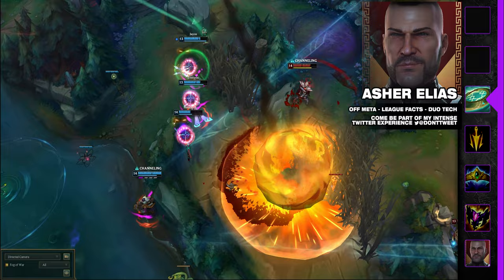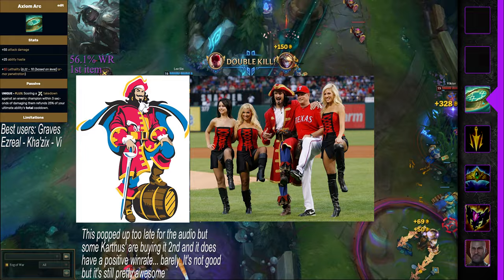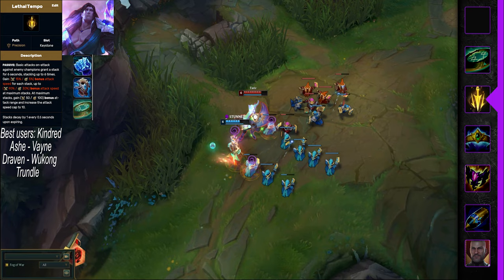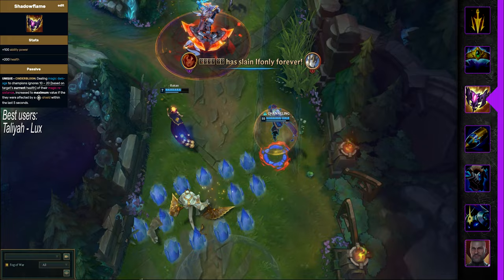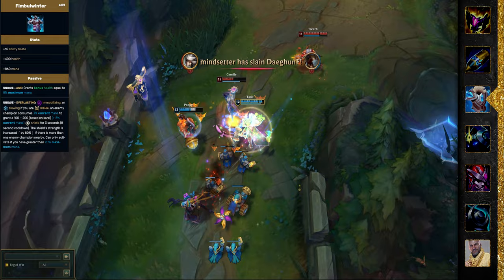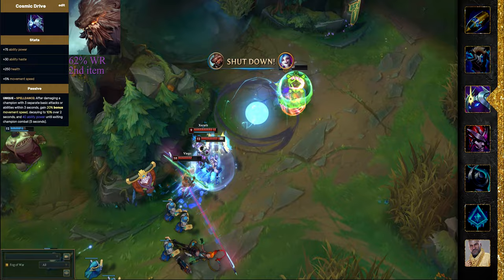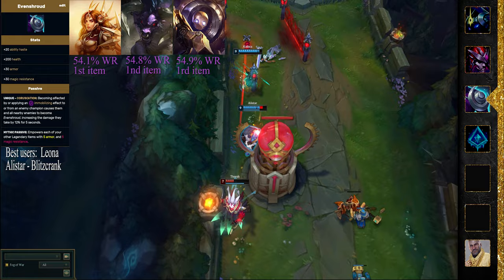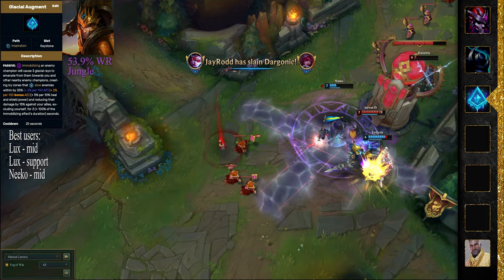Best and Worst preseason items/runes + 1 surprise user for each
All the updated items/runes with a surprising user for each. Also story time: Something in the Riot replay system is broken and like 8 of 10 replays are just broken, but you don't even know till you run the replay and wait for it to load. I really hate when these other videos from the big boys use irrelevant clips, like they talk about Fiddlesticks support with tank items and the clip is a jungle fiddle full AP so I always try to get really good videos and it takes a long time.
Well with the broken replays + the low playrate and me trying to show off little things some of the clips were SOOOO frustrating to get. The Taric clip with fimbulwinter literally took me about 90 minutes to get. I finally got a Taric clip with fimbulwinter to load and he didn't complete the tear! Then I spent like 20 minutes finding another clip of fimbulwinter taric that would load and when I finally did the guy never hit a stun after he completed it. The clip that finally worked isn't even a good fight but at that point I just felt blessed to even get a clip at all.

Thank so much to Casador who provided a ton of help and advice on the art for this video, I am very grateful.

My duo partner is Matahashi Satoa, always appreciative of his help with these videos.

All data was gathered Thursday and Friday after the patch using gold+ filter where available to increase the small sample size. It may have changed since then. I tried to update any big changes in post-production.